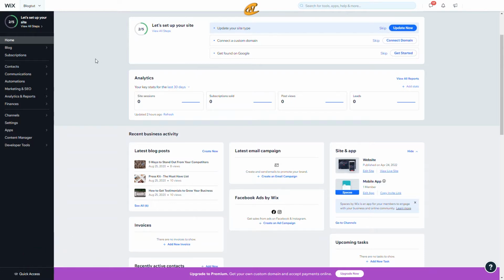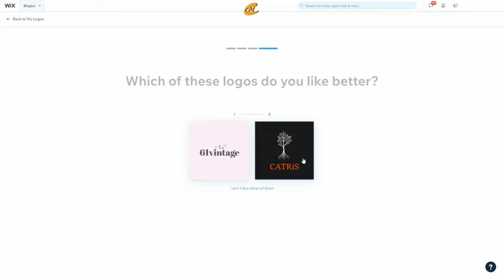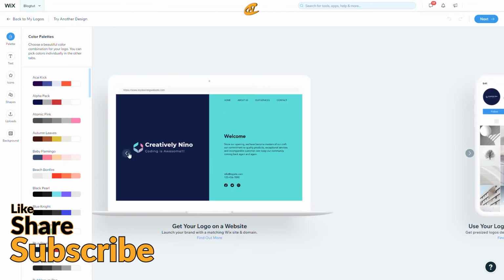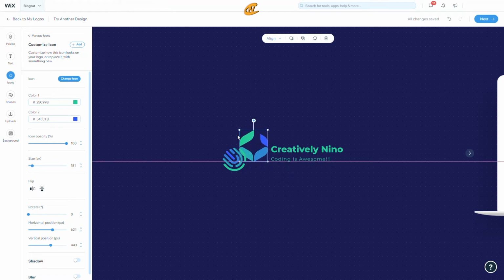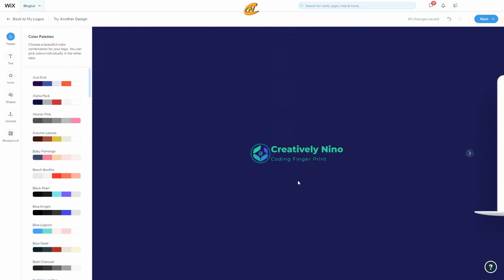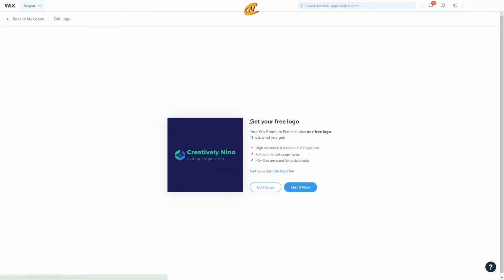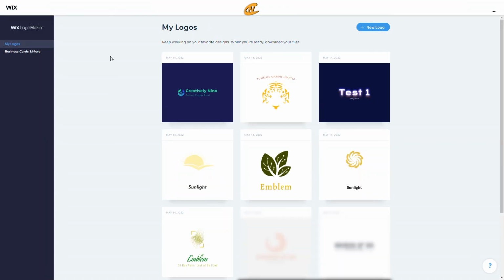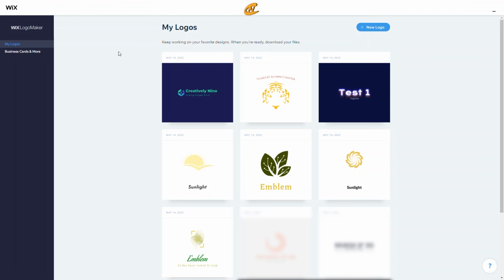How to create a Unique Logo using Wix Logo Maker (Easy to Use Tool) - DIY Tutorial - Wix.com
In this video, I will show you how to create a log with Wix Logo Maker. Start creating your own logo using this Wix Logo Maker provides you with new, additional design and marketing tools to help you really establish and accelerate your brand. You can create your own branded logo that you can use on any designed business cards and social posts showing it.

Find out how to create a quick unique logo in Wix Marketing tools to display to your visitors on your website, social media platform, and more!

If you want a specific tutorial on any topic, head over to my to submit a wishlist item that I can focus on faster.